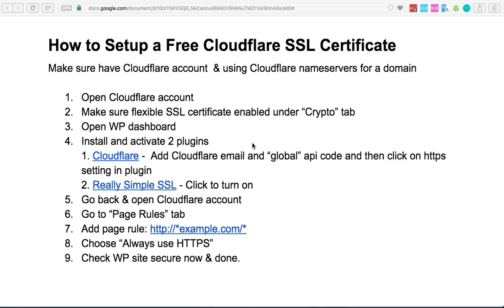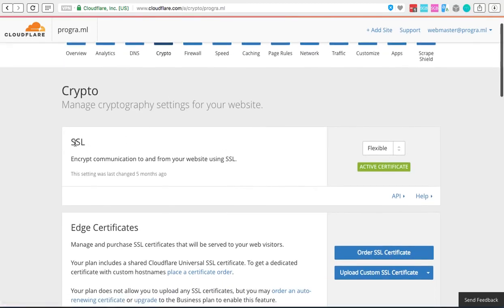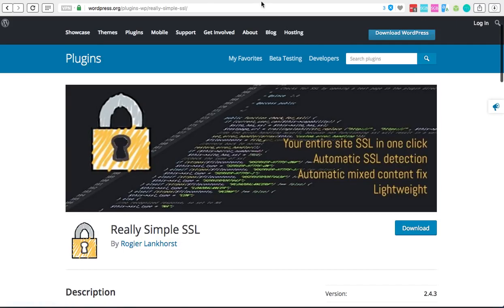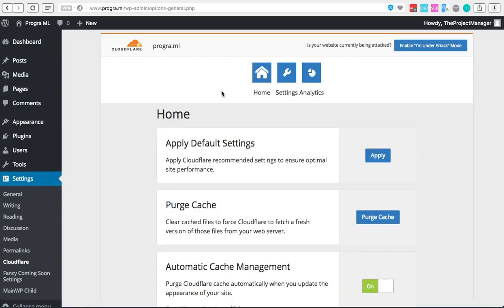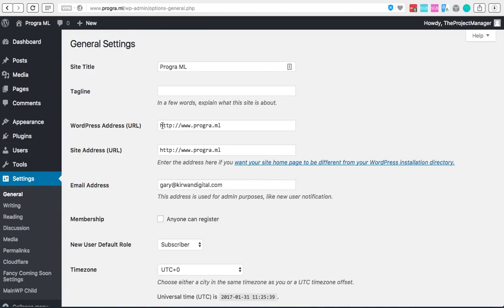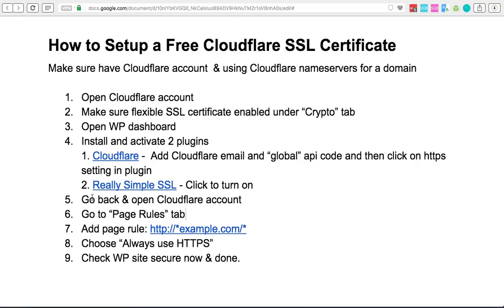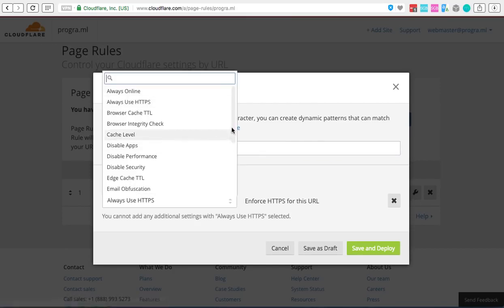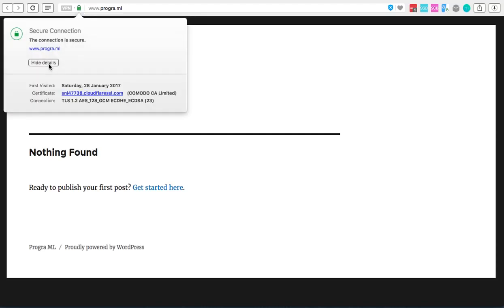Setup Cloudflare Free SSL on a Wordpress Website